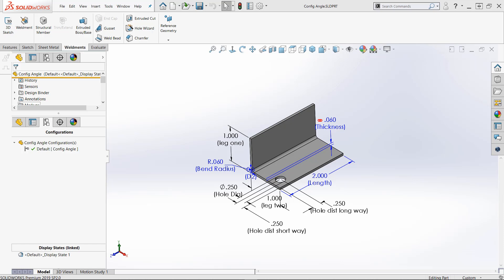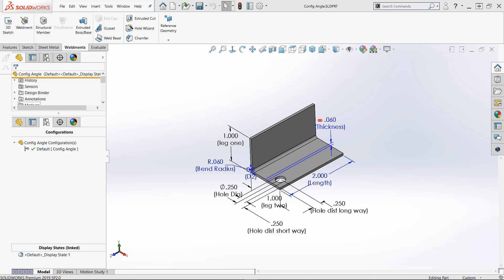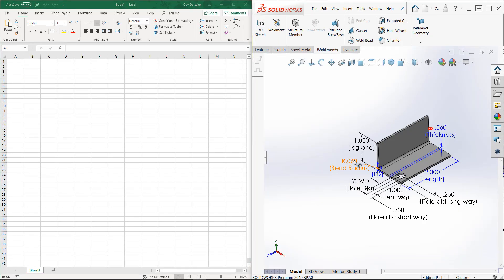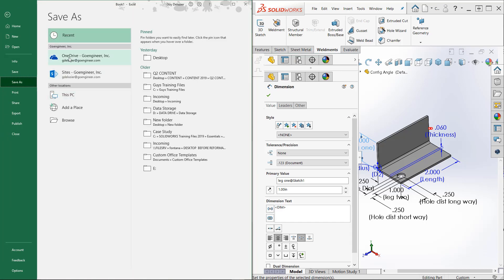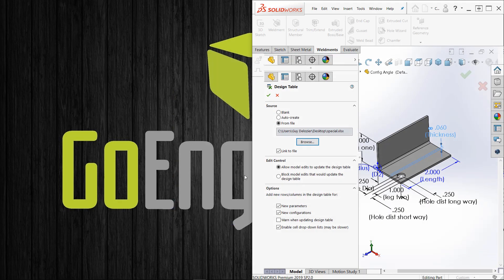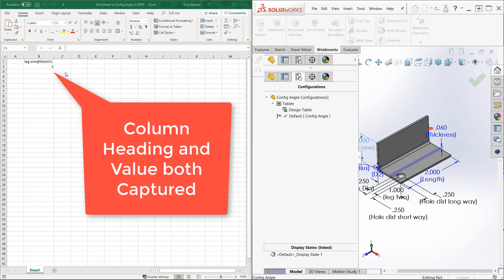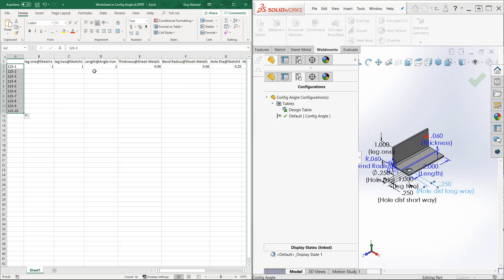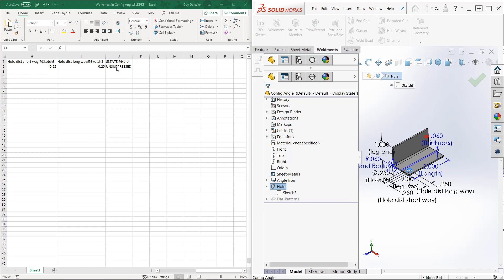SOLIDWORKS 2019 Office 365 Excel Design Table Problem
Learn how to correct a Microsoft Excel Design Table Problem with SOLIDWORKS 2019.  Quick Tip presented by Guy Delozier of GoEngineer.